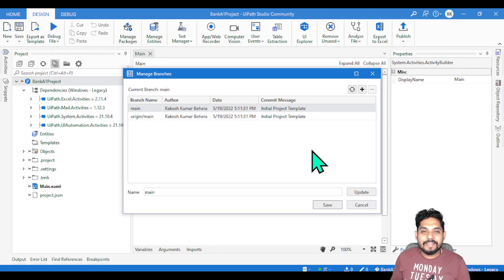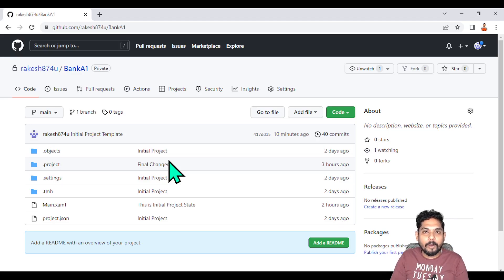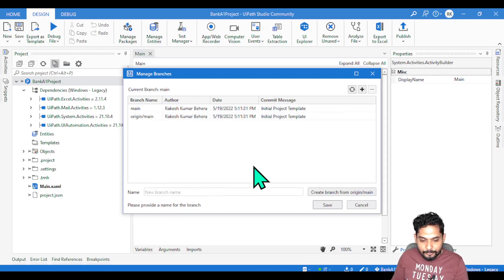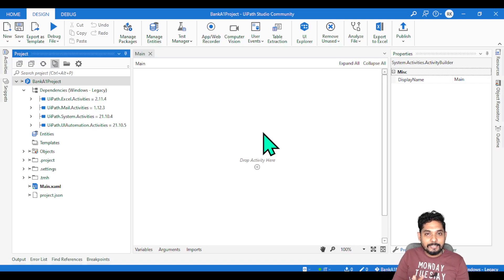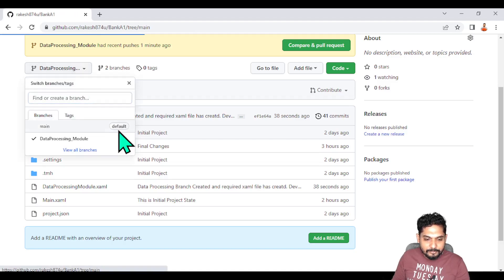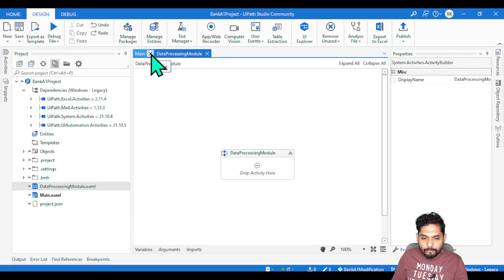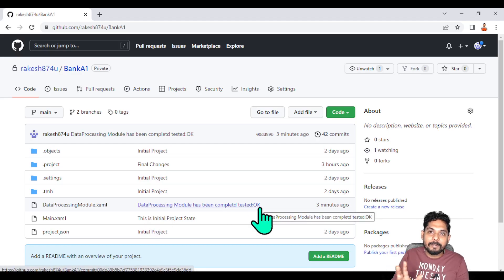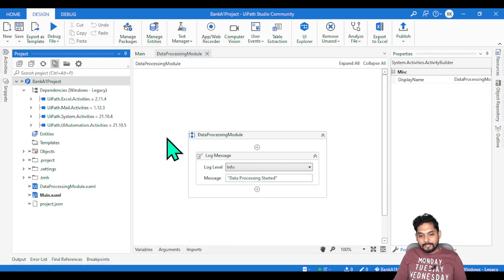About Branches in GitHub - How to Manage Branches in UiPath Studio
If you would like to learn more on GitHub branches and how to manage them in UiPath Studio this video wil help.